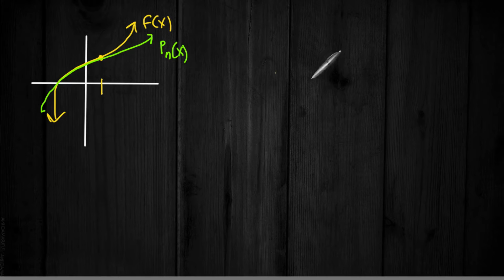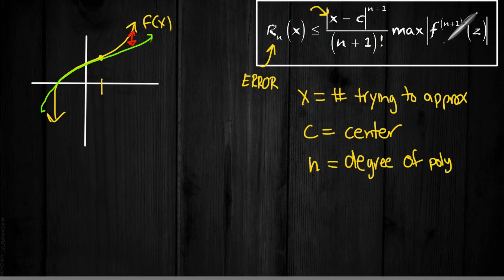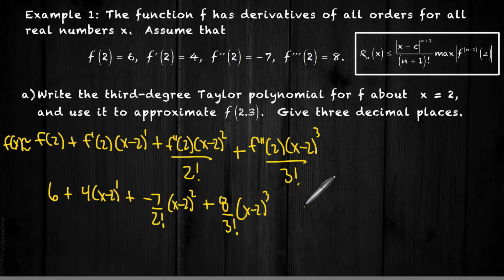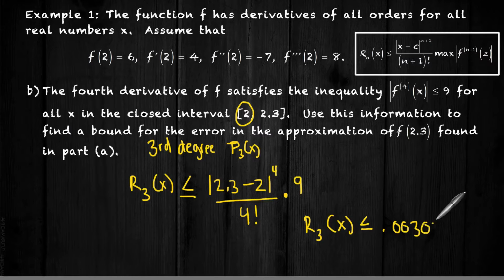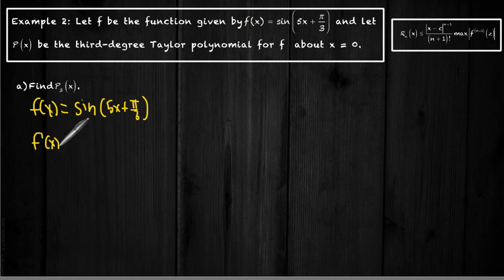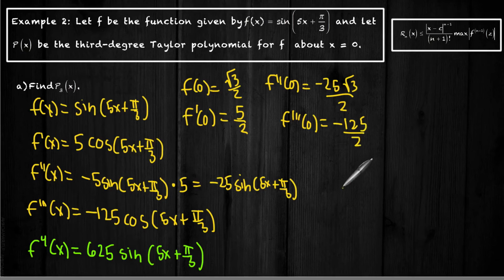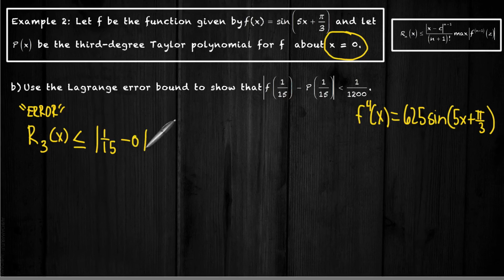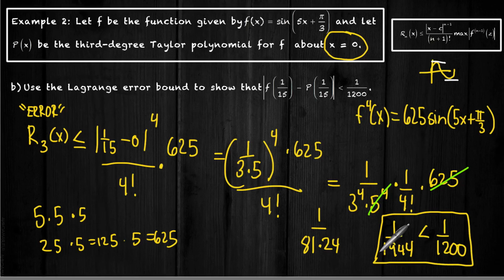Lagrange Error Bound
Students will learn how to use Lagrange Error Bound to determine the error associated with a Taylor series approximation.